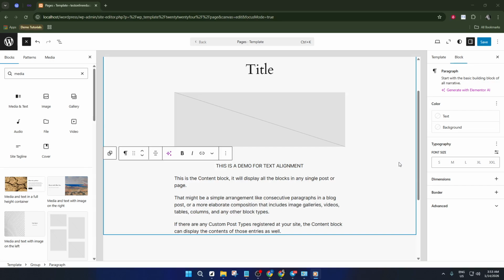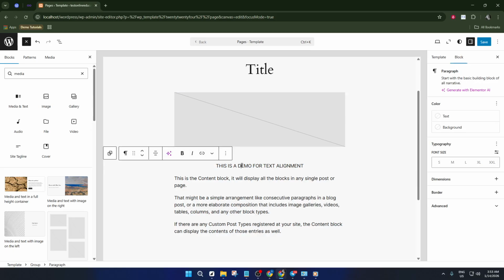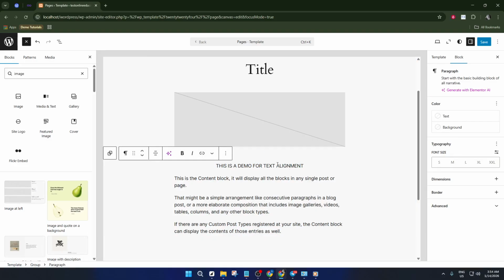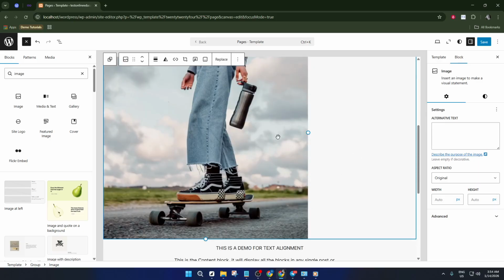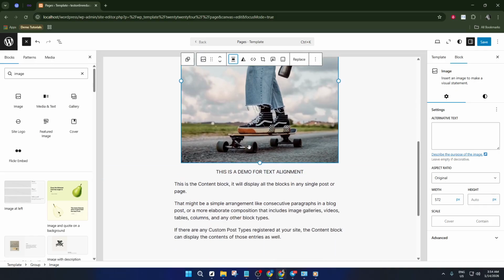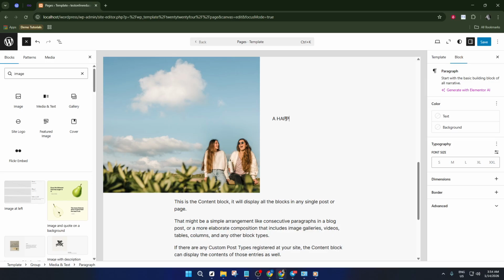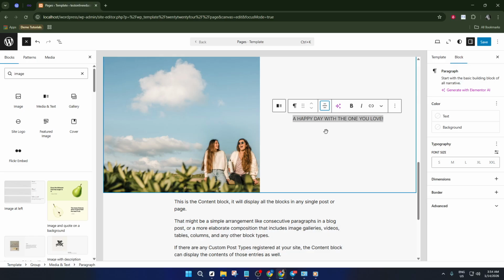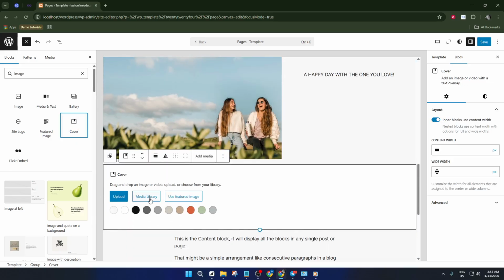How to Align Text or Image in WordPress Page in 3 Steps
This guide walks you through how to align Text or Image in WordPress Page, with clear steps you can follow right along with us.

In this video, you'll learn how to:

✅ Align Text or Image in WordPress Page